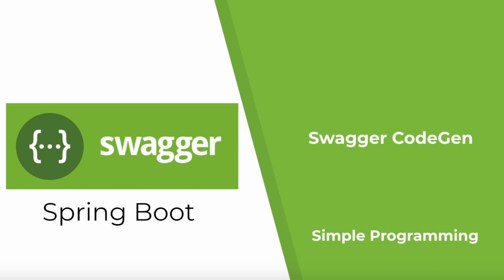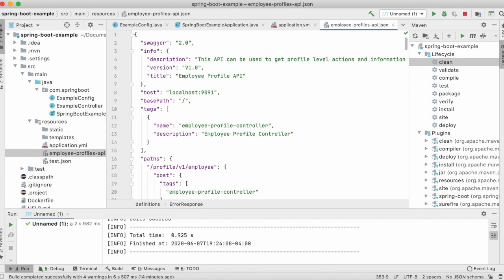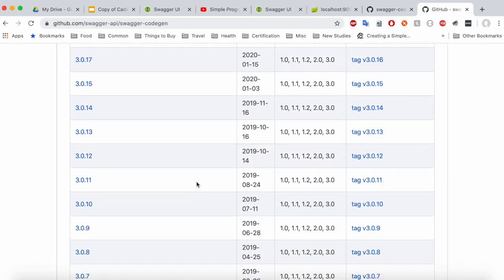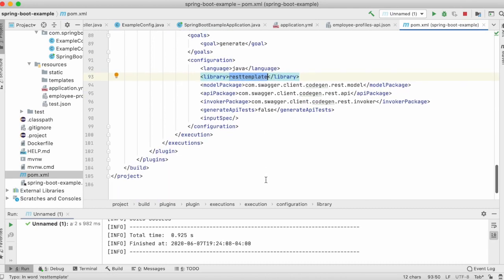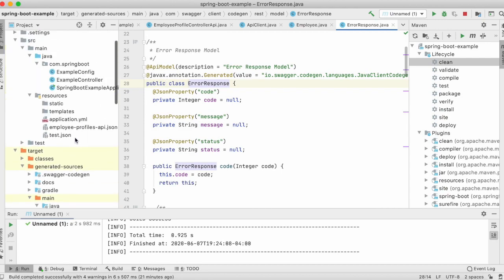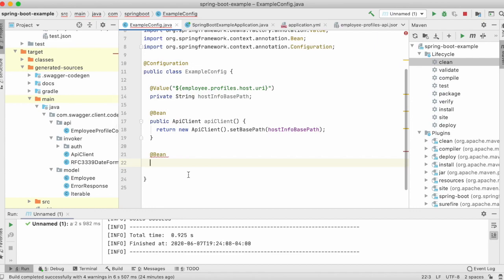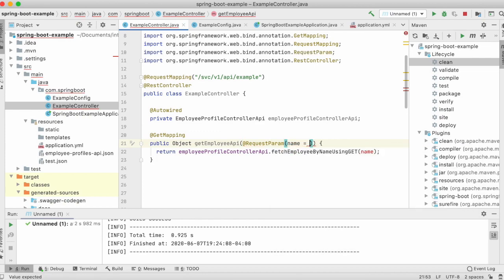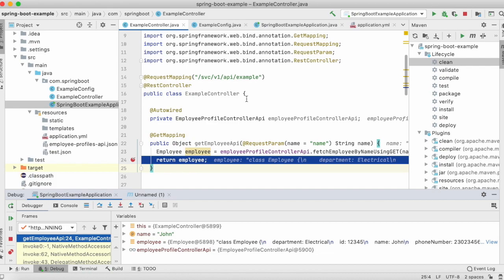Spring Boot - with Swagger CodeGen Maven Plugin | Simple Programming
In this video we will see how to use Swagger Codegen Maven Plugin to dynamically generate client stubs in spring boot project using a given swagger yaml or json file

-Update-
There is an issue in the fetch/all json generation
please use this to fix the same
its not deserialized when the response is List of Employees
we can fix it in two ways
1. from the previous swagger ui example - update the @APIResponse like below
@ApiResponse(code = 200, message = "SUCCESS", response = Employee.class, responseContainer = "List")
and generate the json file and use this json for codegen into resources folder
(or)
2. directly edit the .json file in the resource folder like below (ideally this gets generated from the above)
"summary": "Fetch All Employees",
        "operationId": "fetchAllEmployeesUsingGET",
        "produces": [
        "responses": {
          "200": {
            "description": "SUCCESS",
            "schema": {
              "type": "array",
              "items": {
                "$ref": "#/definitions/Employee"